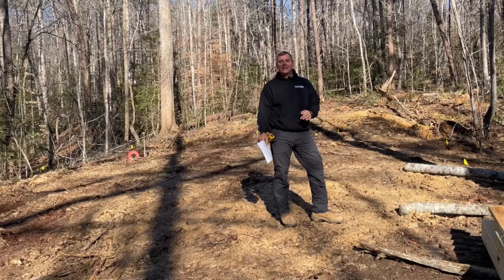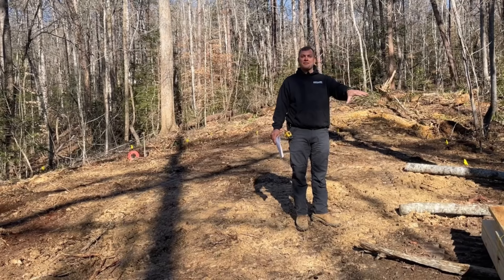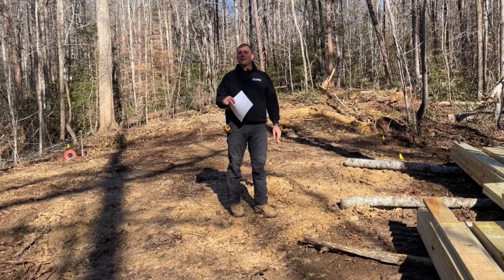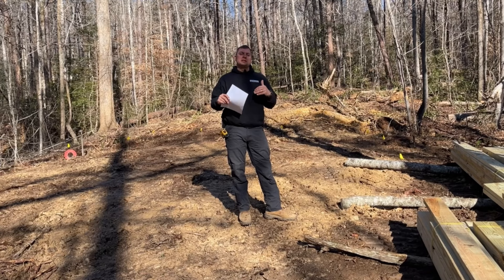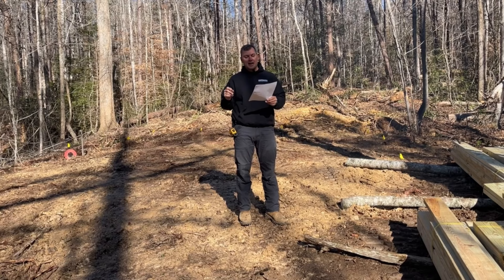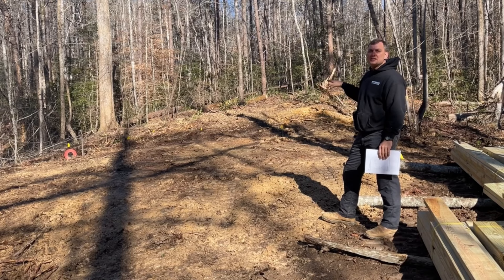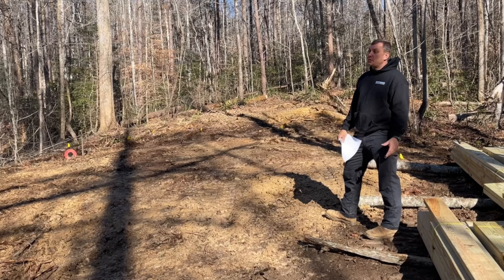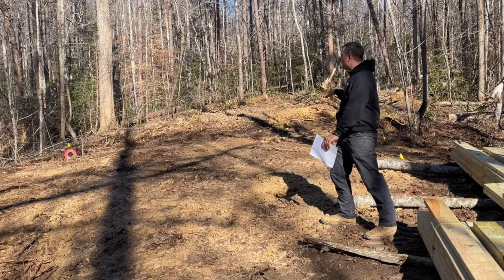Off grid Cabin build part 1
We walk you through the build of one of our tiny home cabin kits. Learn how easy it is for you to build one. Our unique designs makes it possible for almost anyone to build.